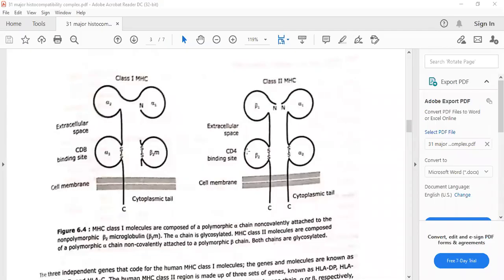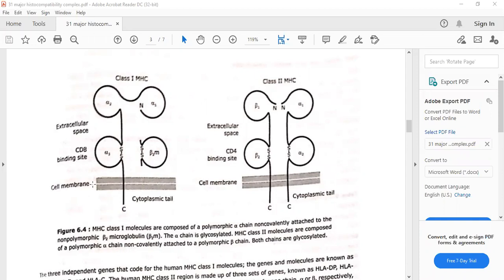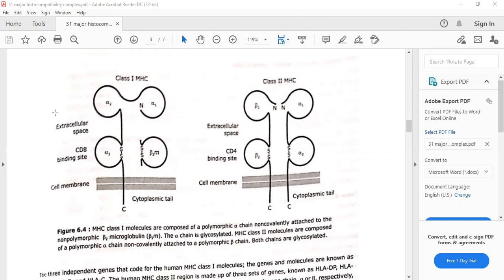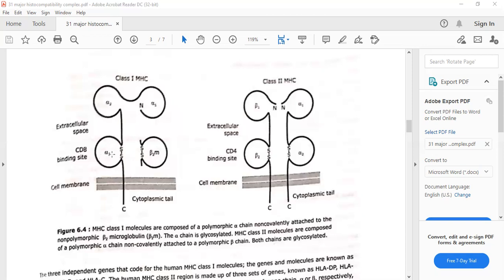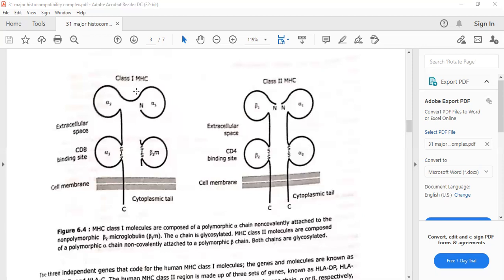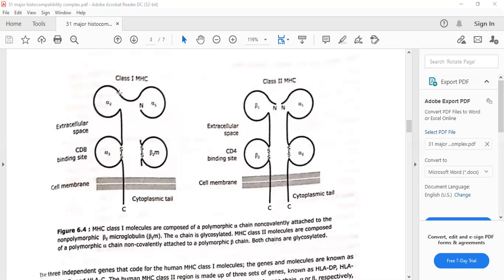MHC Introduction and Class I MHC molecule